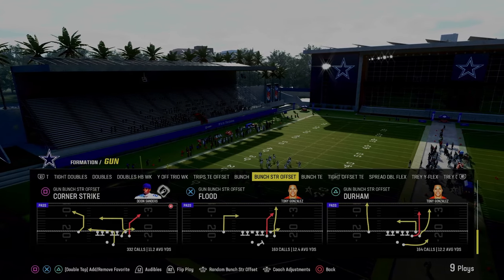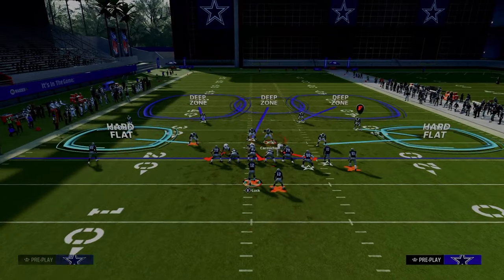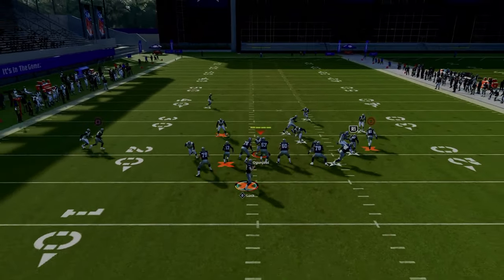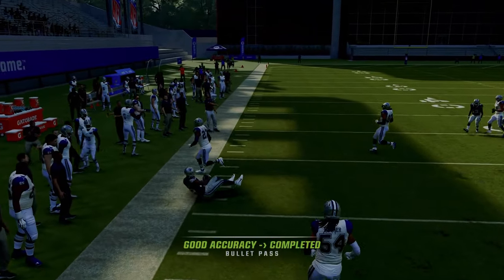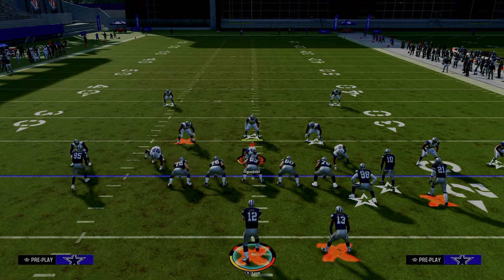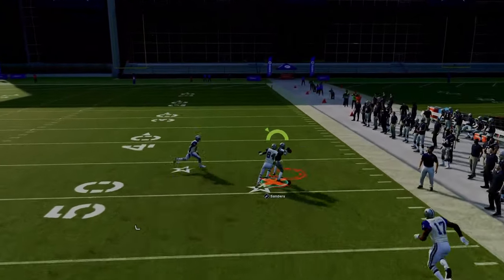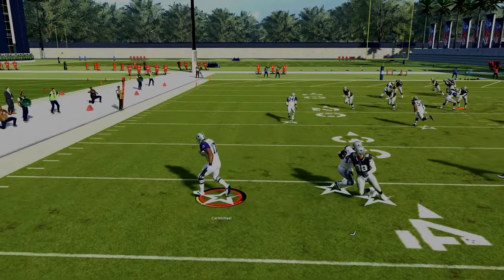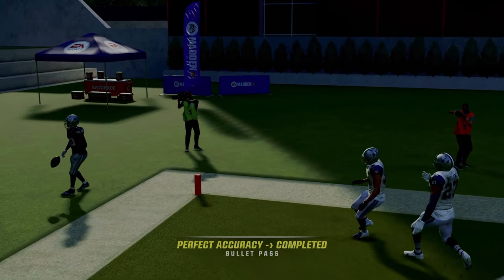Top 5 Offenses In Madden 24